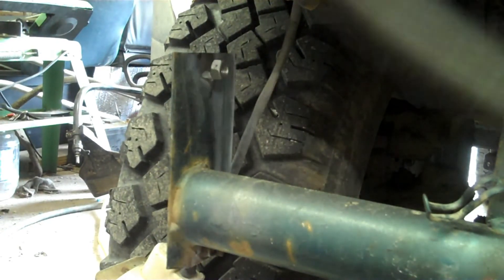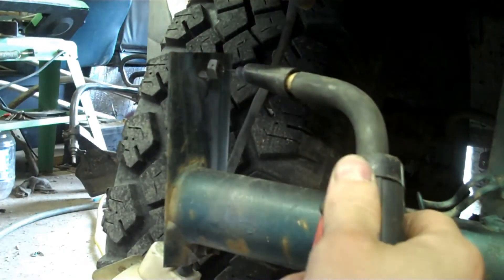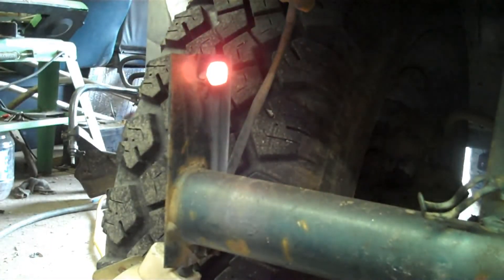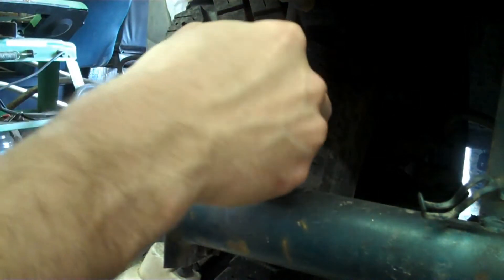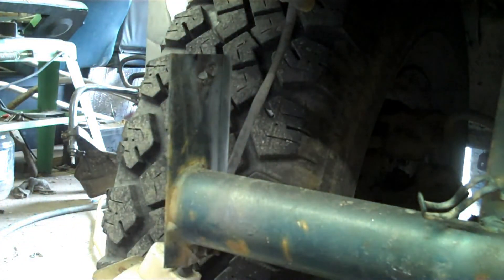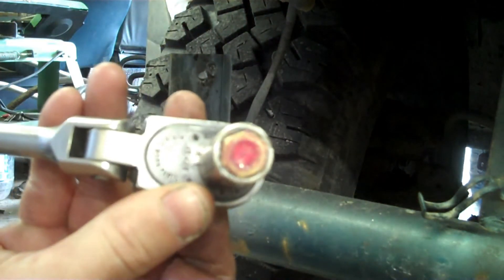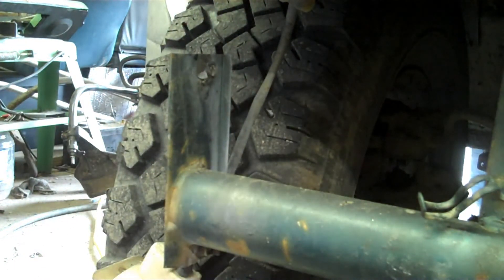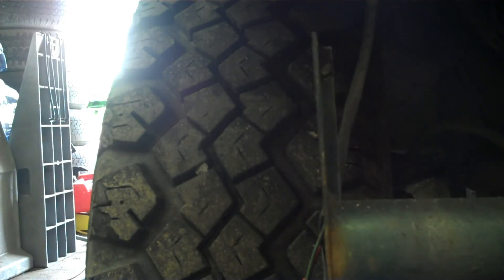The best way to remove a broken bolt